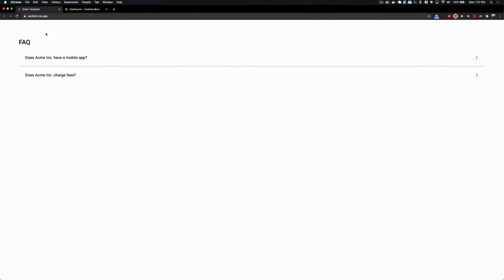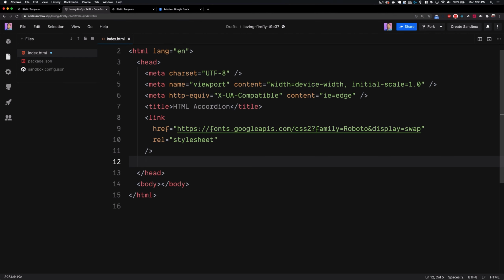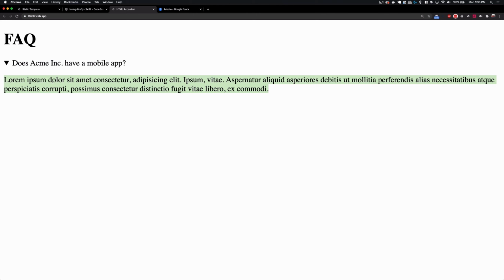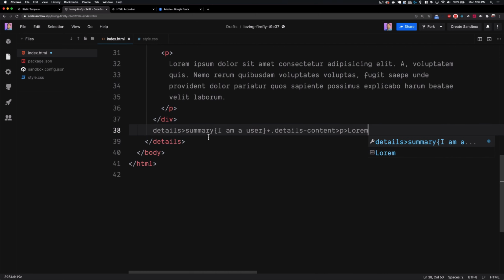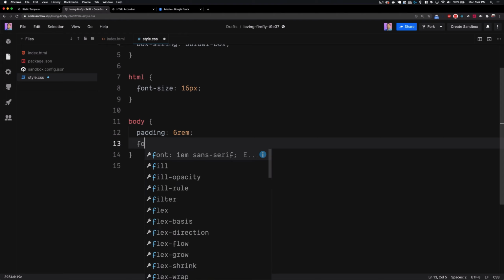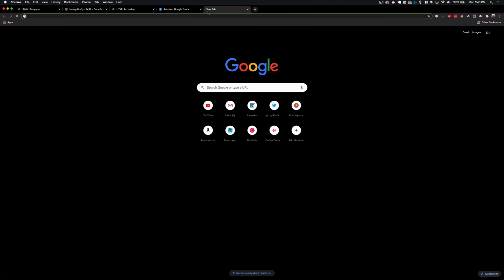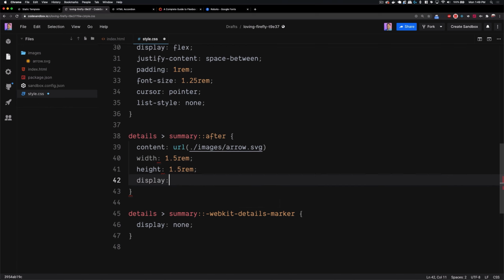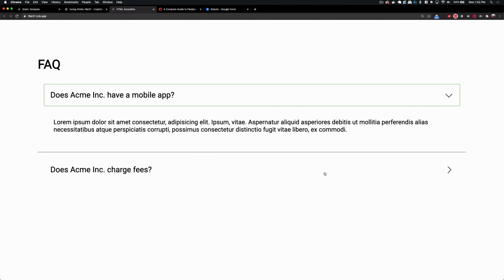How to Show and Hide Content With an HTML Accordion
In this video you will learn how easy it is to create an according with just a few lines of HTML and CSS.

👀 LIVE DEMO 👀

🗂 DOWNLOADS 🗂

⏰ TIMESTAMPS ⏰

Introduction: 0:00

CodeSandbox Setup: 0:49

Import Google Font and CSS Styles: 1:45

Details and Summary Tags for UI Accordions: 4:14

Styling the Accordion with CSS: 9:52

🔗 HELPFUL RESOURCES 🔗

👋 FOLLOW US 👋